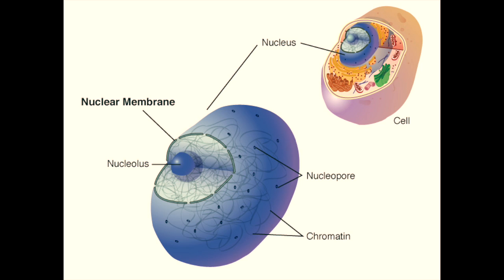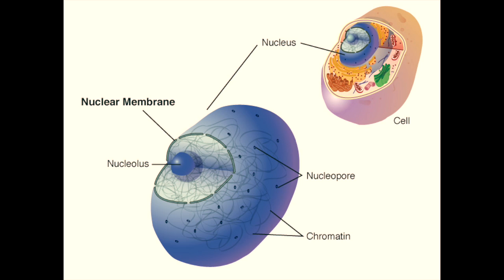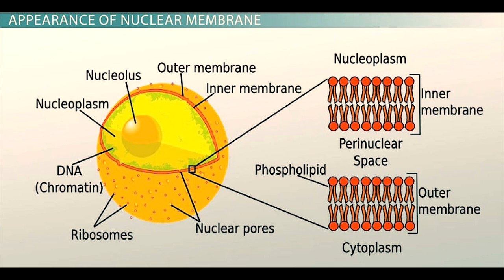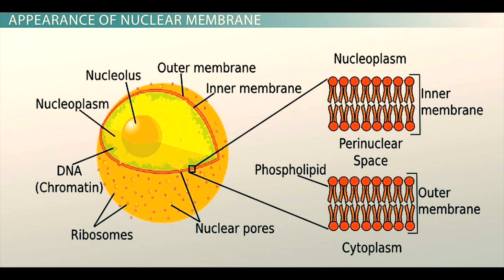What is a Nuclear Membrane?